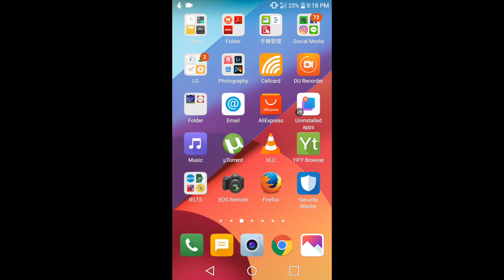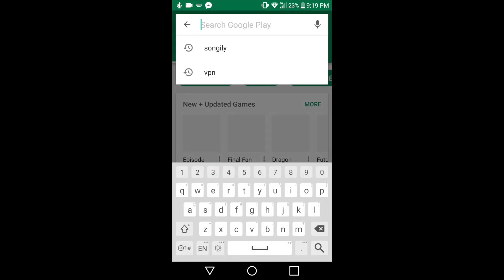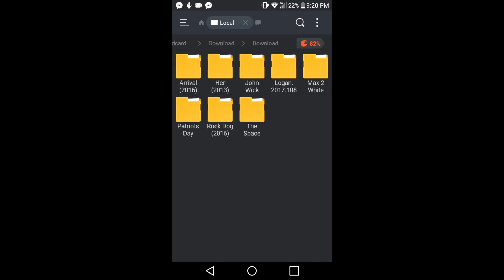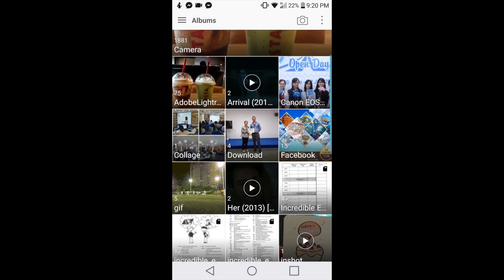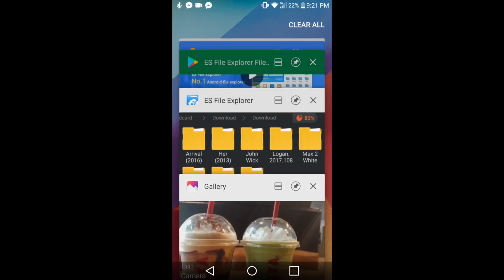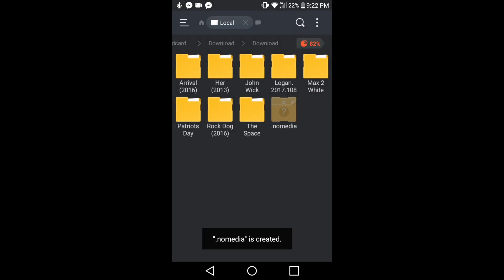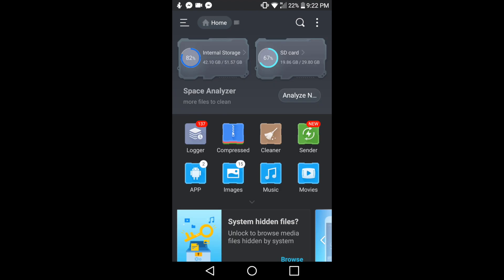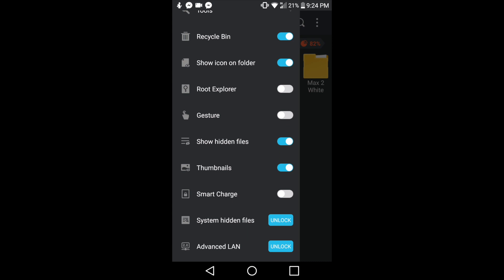How to hide videos and photos from Gallery - Android tips&tricks 2017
To learn how to hide videos and photos from Gallery, please watch this video. I will be showing you how to easily hide all of the files you don't want to show up in gallery.